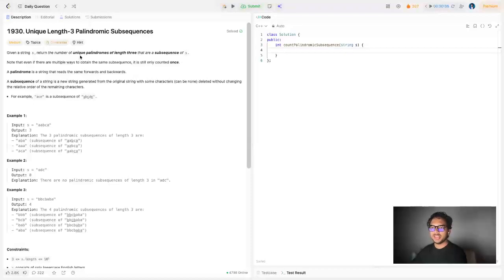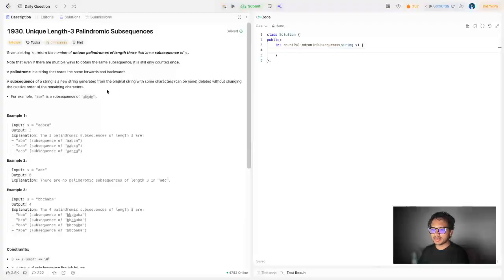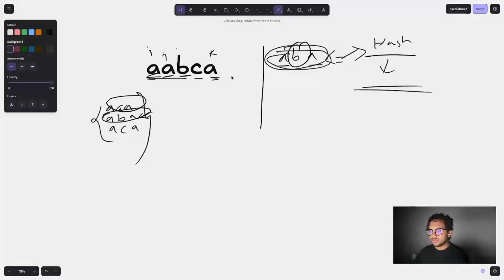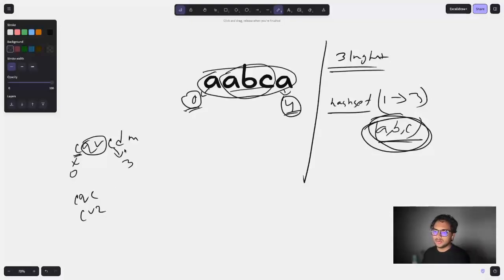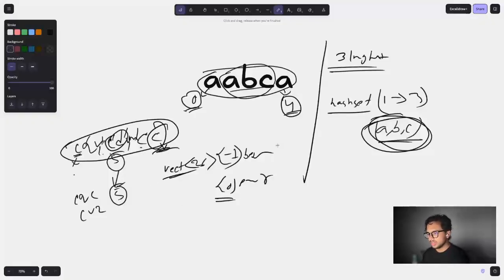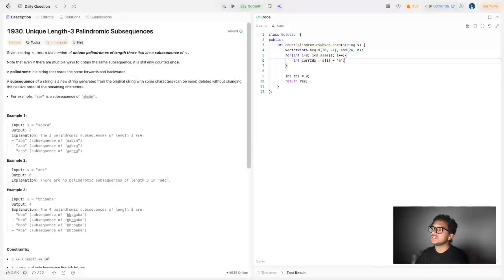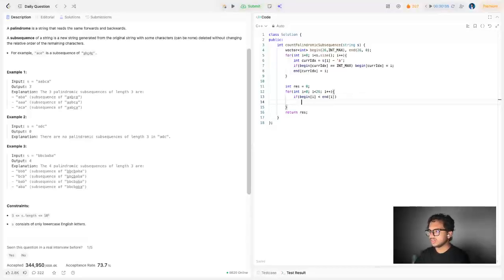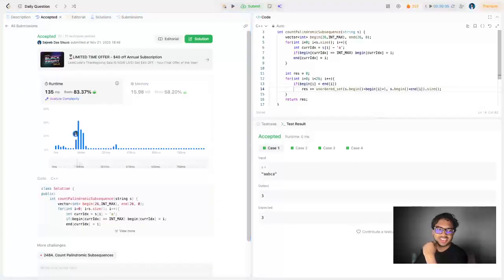Unique Length 3 Palindromic Subsequences | leetcode 1930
🔤 LeetCode Challenge: Unique Length-3 Palindromic Subsequences | First-Last Position C++ Solution

Solving "Unique Length-3 Palindromic Subsequences" using character boundary tracking and set-based counting. This medium problem demonstrates palindrome pattern recognition and efficient enumeration.

⭐ Key Concepts:
Character Boundary Tracking
Set-Based Unique Counting
Palindrome Pattern (aba)
First and Last Occurrence
Time Complexity: O(26 × n) = O(n)

💻 Language: C++
📊 Difficulty: Medium